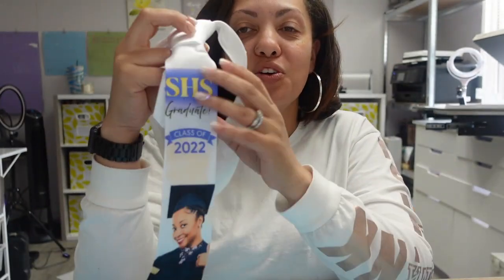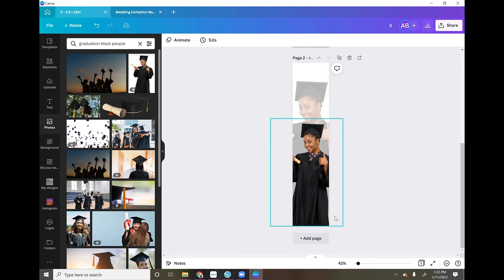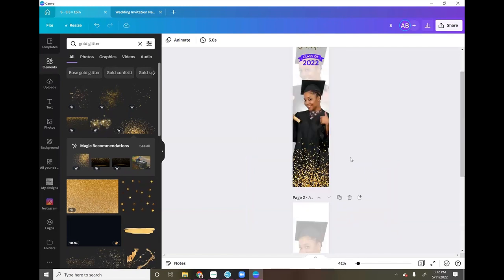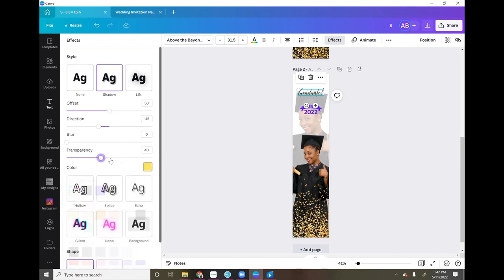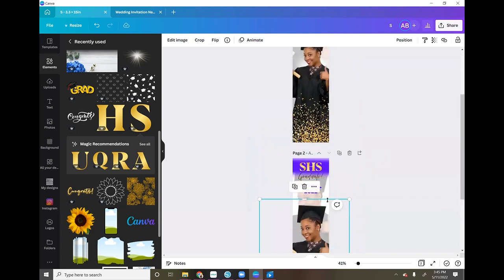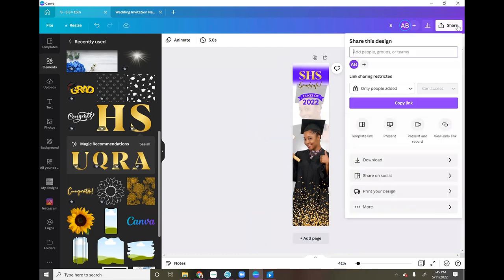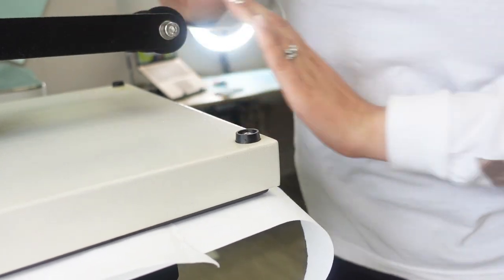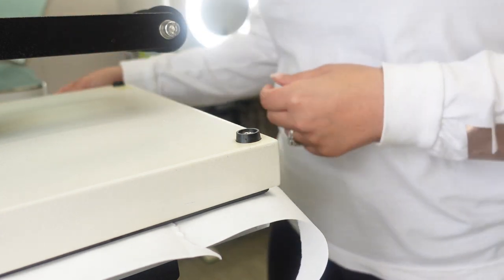SUBLIMATION TUTORIAL: How to Design and Sublimate a Graduation Tie! - Beginner Friendly!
Hey guys. In this video, I'll be showing you all how to design and sublimate a graduation tie.

Materials:
Sublimation Ink
Sublimation Paper
Sublimation Printer: Epson ET - 8500
Heat Tape
Heat Tape Dispenser
Butcher Paper
Butcher Paper Cutter